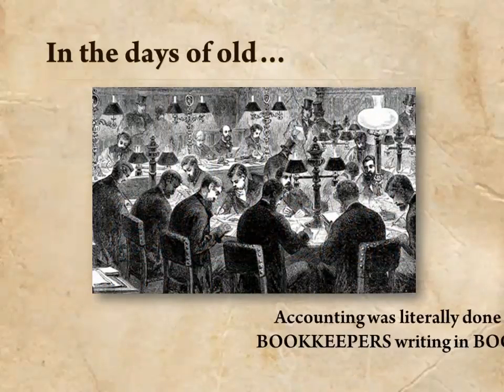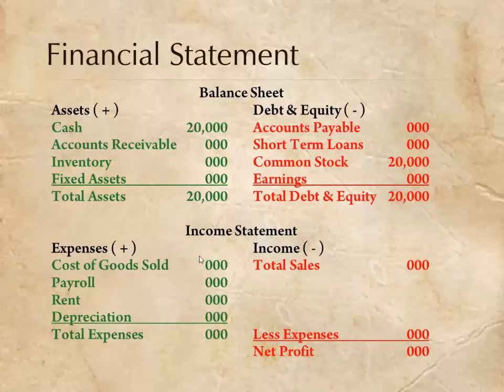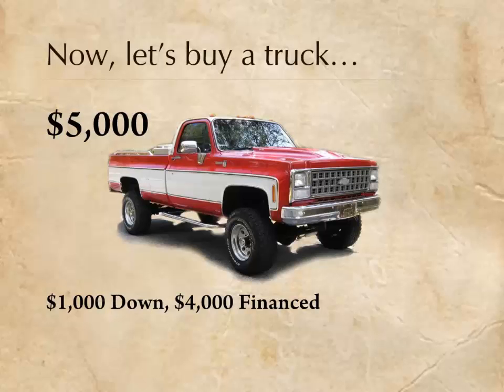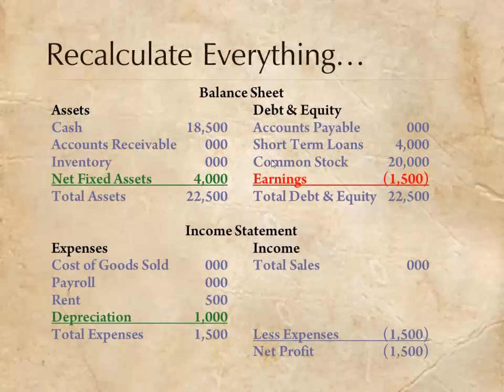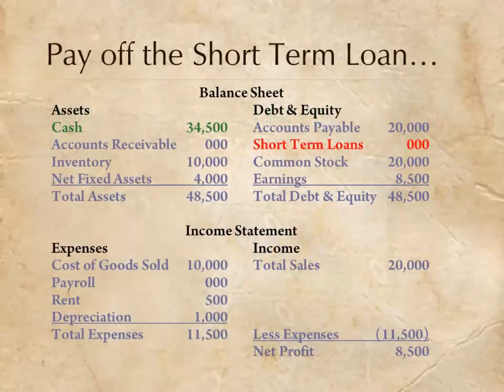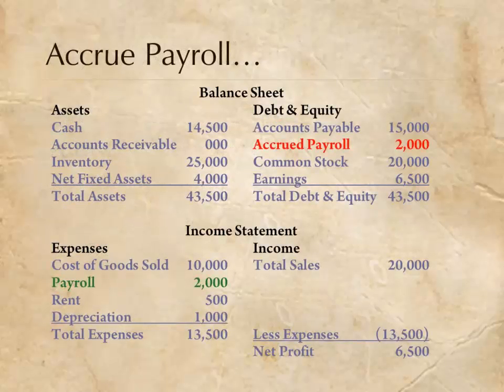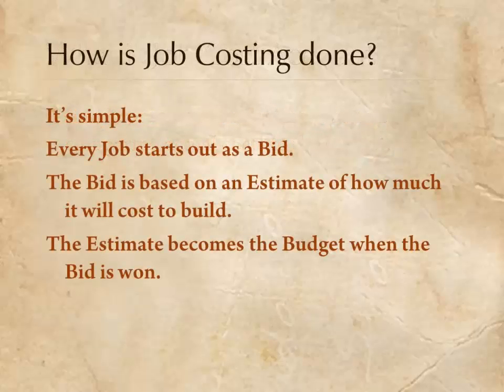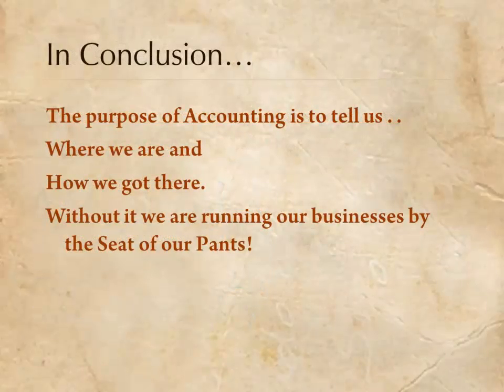Bean Counting 101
Crash Course in Construction Accounting